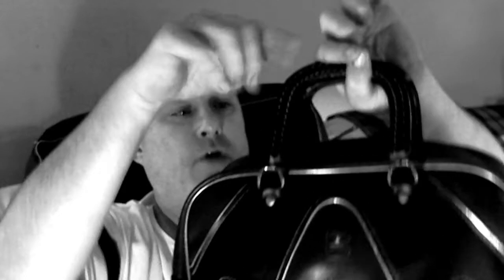Take me out to the BOWLING alley ?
petey is going on and on again ,. something about a dumpster and a bag ?